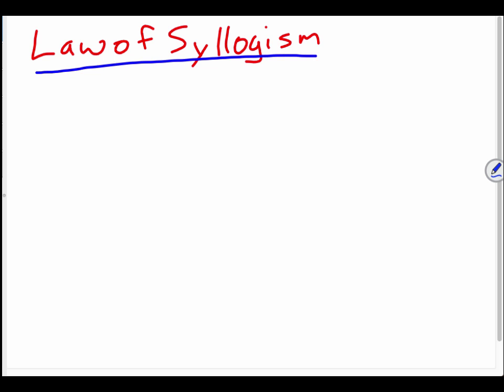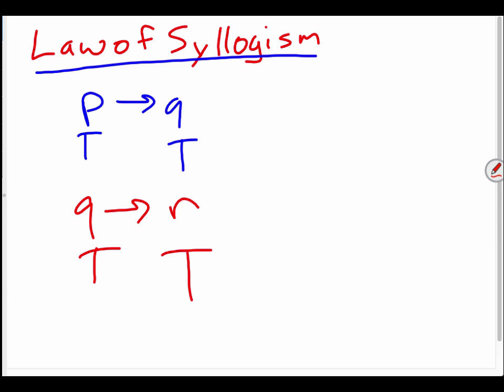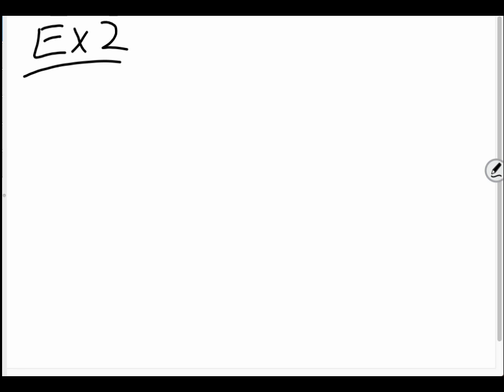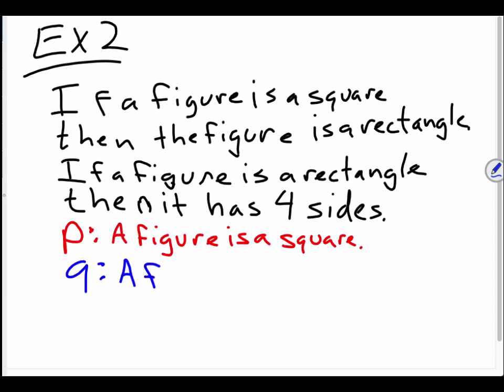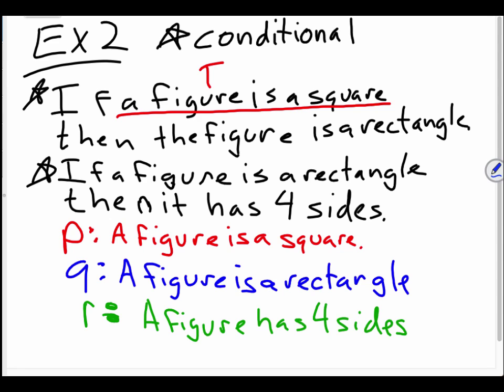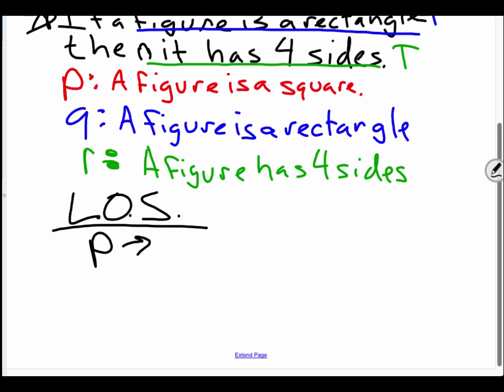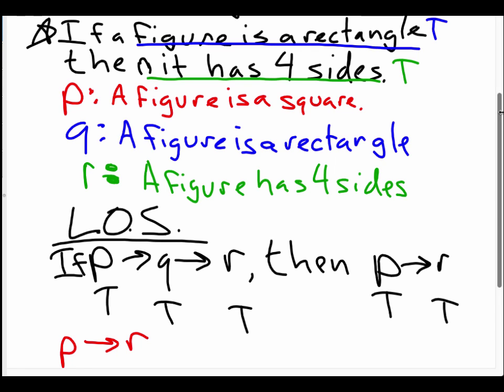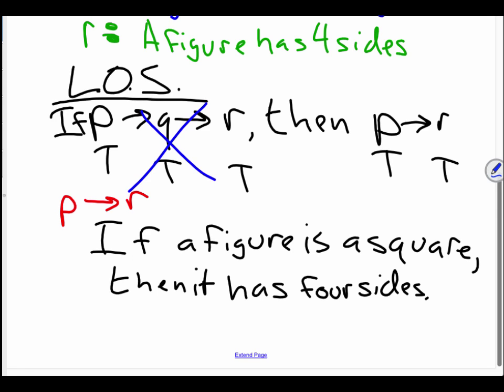Geometry 2.4 Deductive Reasoning and Law of Detachment Example 2